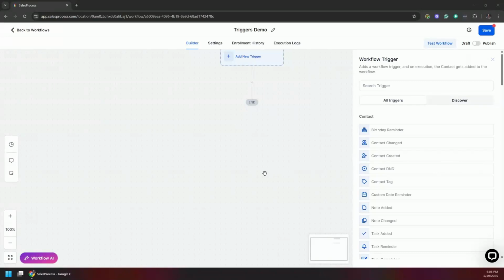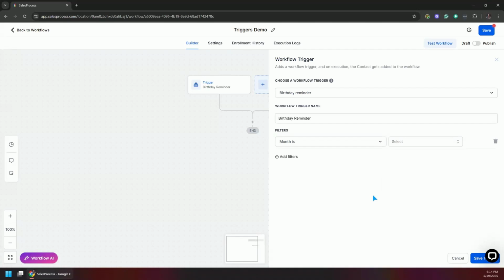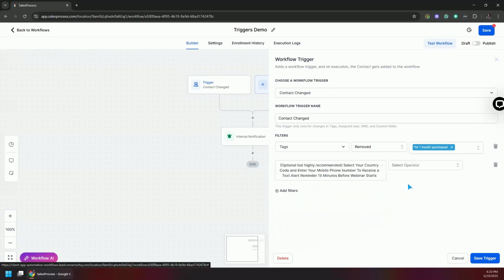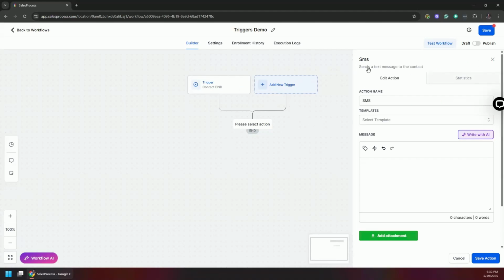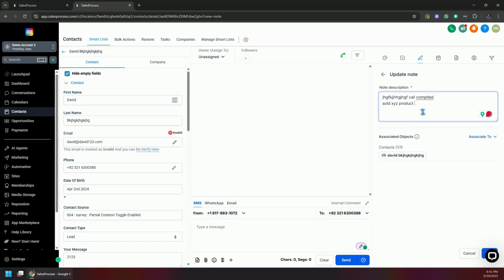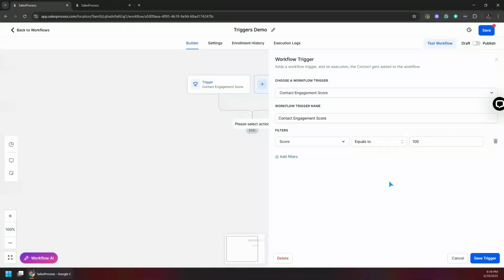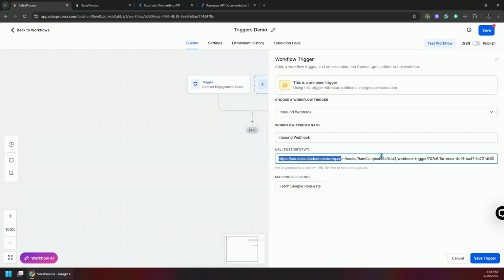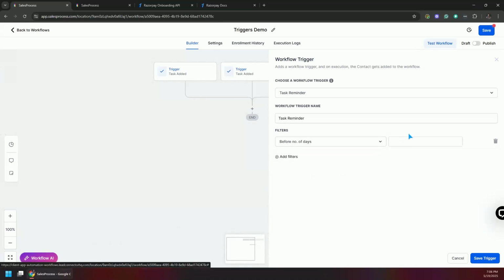SPOH - [2X Leads] - [20/5/2025]